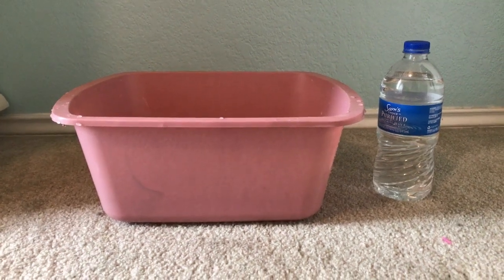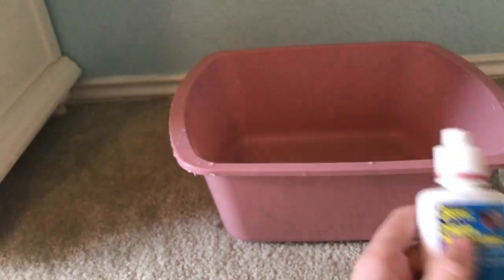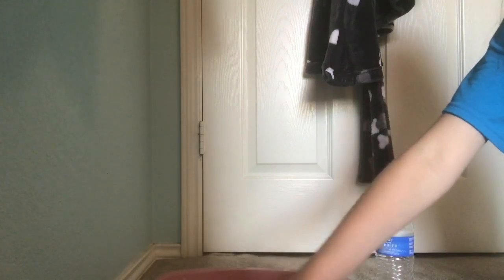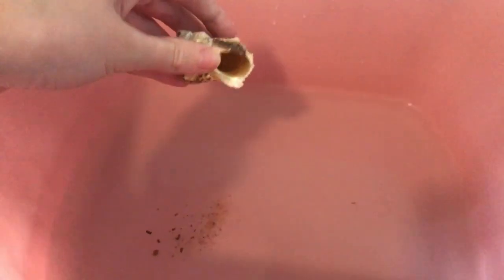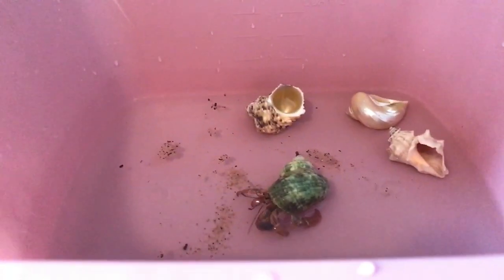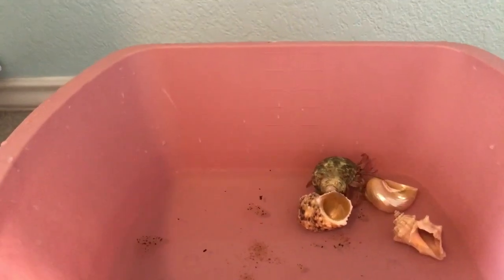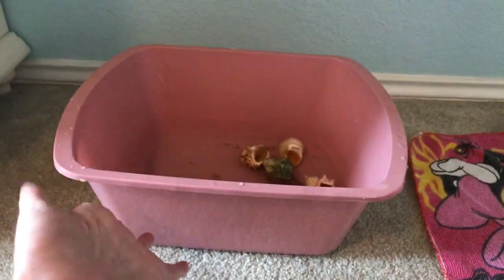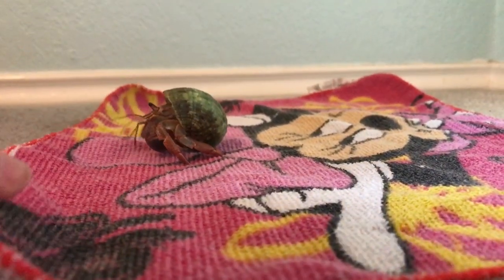How to Give Your Hermit Crabs a Bath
In this hermit crab care video, I show you how you can give your hermit crabs a bath!

Hope this video helps, :) xx